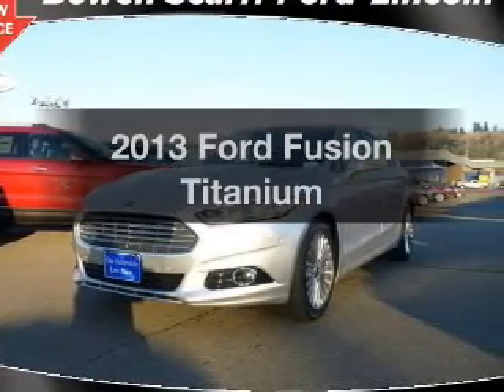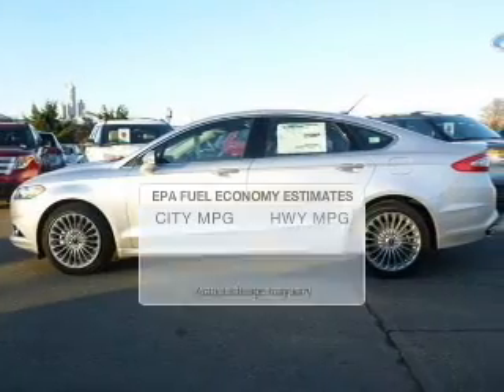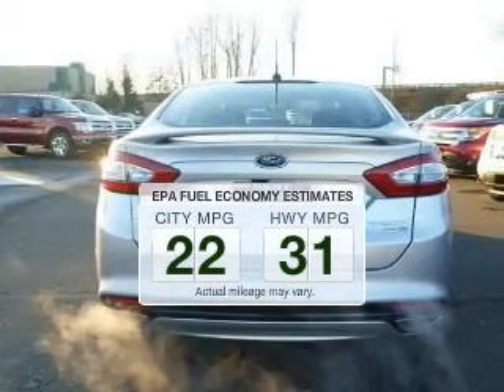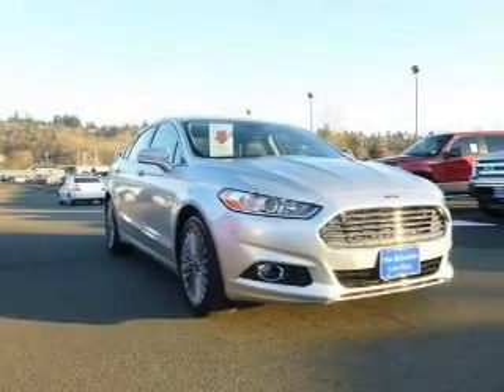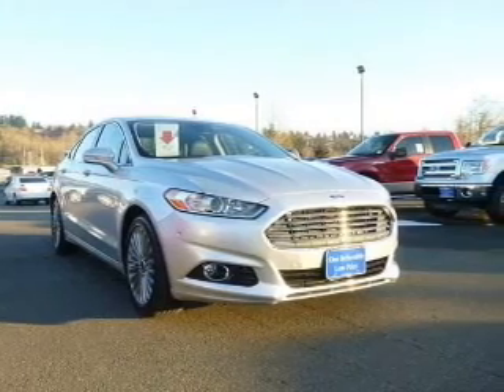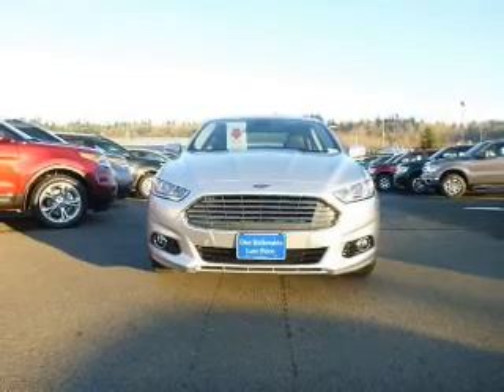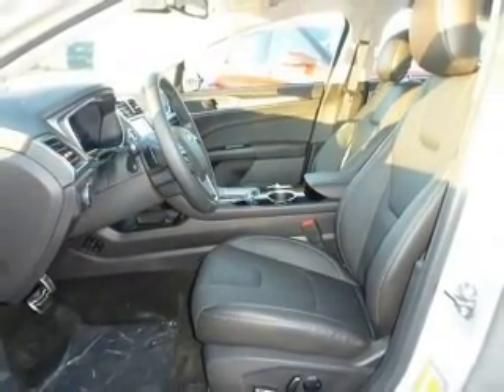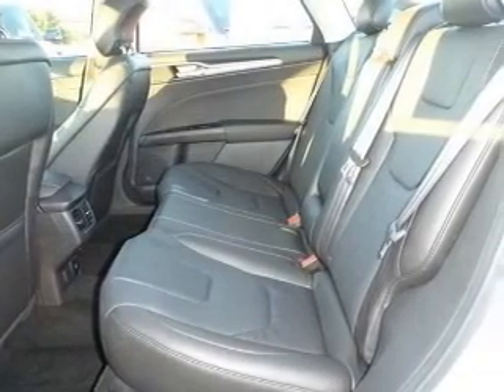2013 Ford Fusion - Kent WA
This vehicle represents similar vehicles available at Bowen Scarff Ford Lincoln.
for availability of specific vehicles.

Phone:
Year: 2013
Make: Ford
Model: Fusion
Trim: Titanium
Engine: 2.0 liter inline 4 cylinder 16 valve GDI DOHC Turbo
Transmission: 6-Speed Automatic
Color: Ingot Silver
Mileage: 3
Address:
1157 Central Ave N